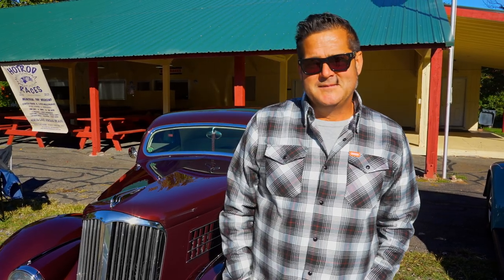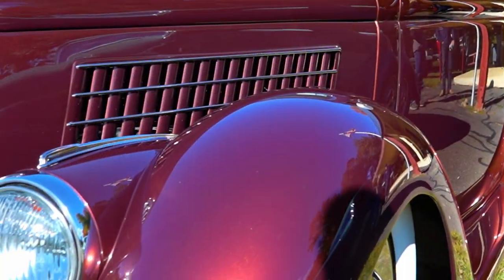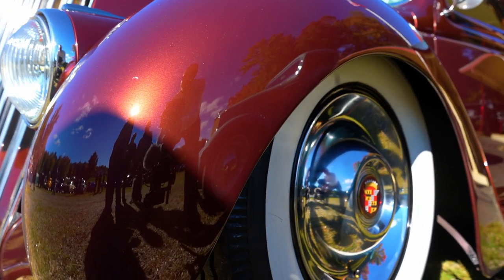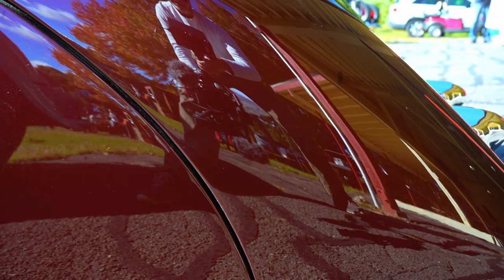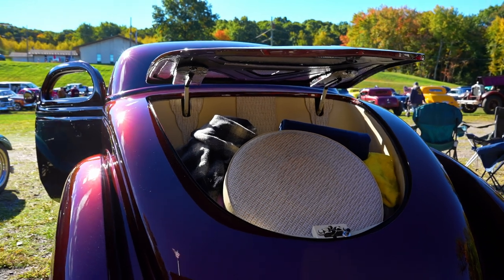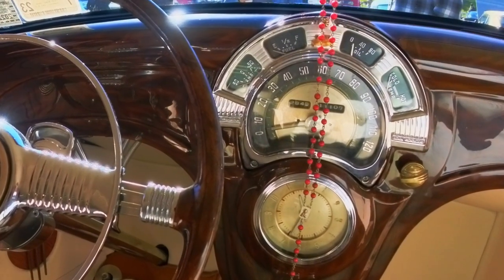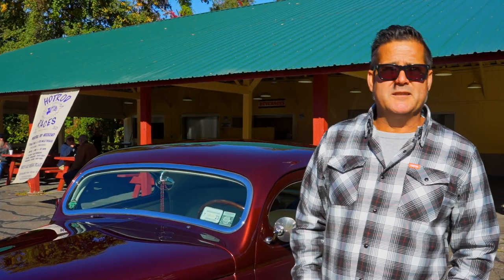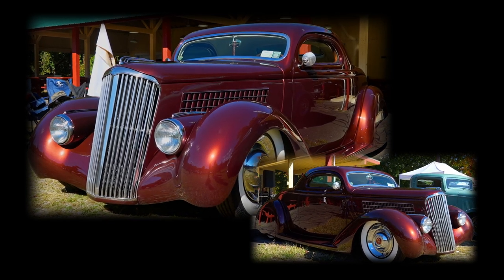1935 FORD CUSTOM | RE WIND 2022| WESTERGUARD STYLE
RODDER TV takes a Re-Wind look at this 1935 Ford Custom  Westerguard Style. This was featured on the HOT ROD FALLOUT SHOW 2022.